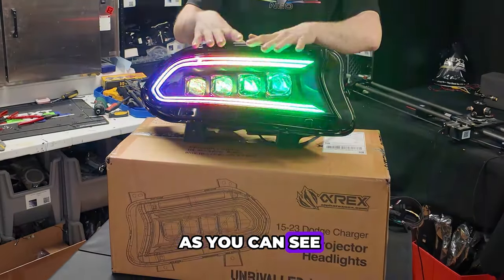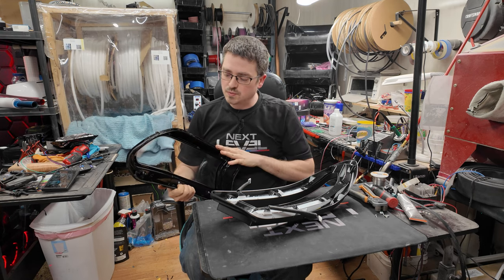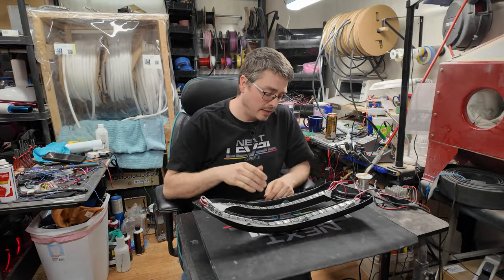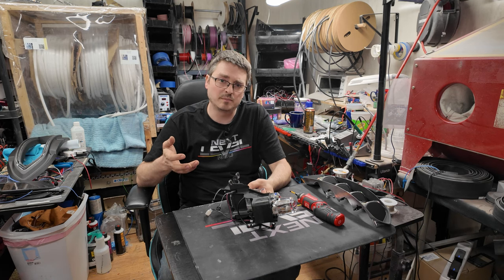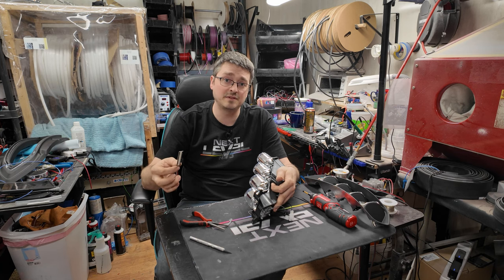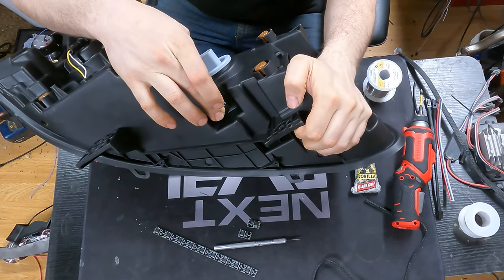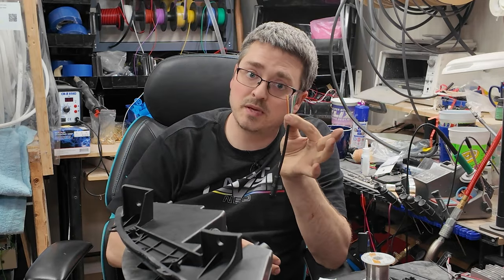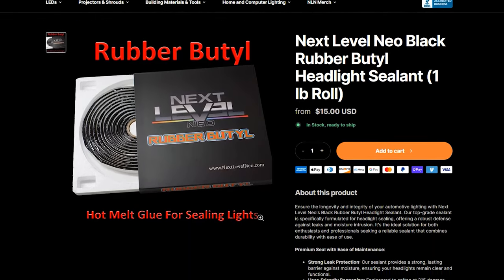Dodge Charger Flow Series Alpharex Headlights: A Complete Build Guide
Consolidated Wire

Dive into the intricacies of building custom Alpharex headlights for the Dodge Charger. This detailed guide covers everything from unboxing and initial inspection to complex modifications like adding LED strips and demon eyes. Learn about the tools, techniques, and components used in custom lighting projects, including how to properly open, modify, and reseal the headlights for optimal performance and aesthetics. Perfect for enthusiasts looking to upgrade their vehicle's lighting with a personalized touch.